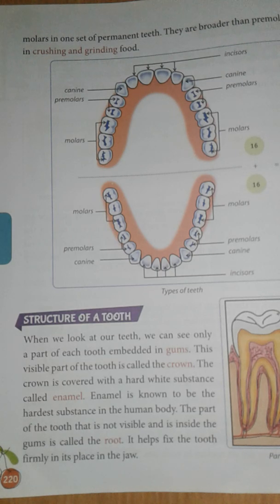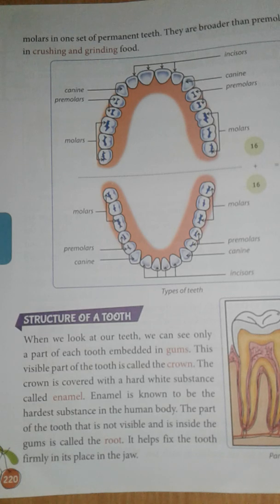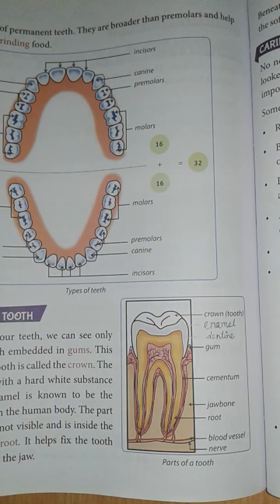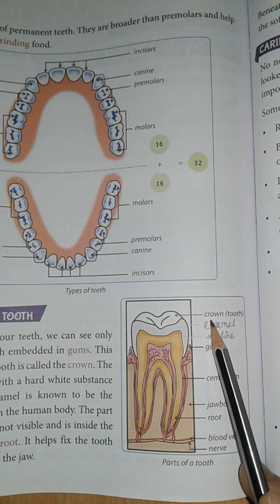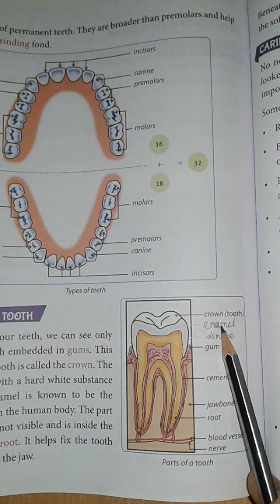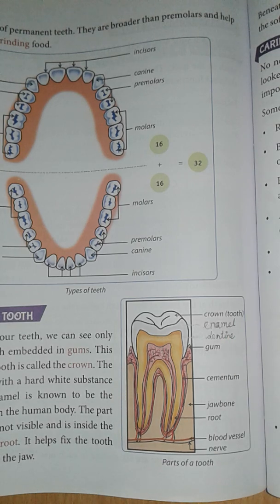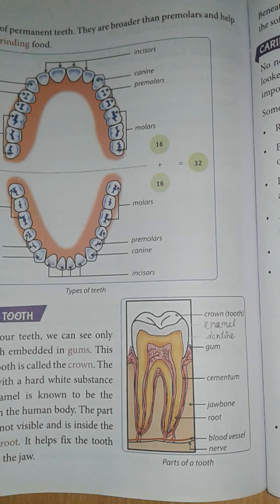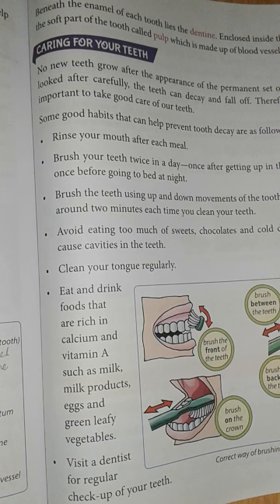Class IV (SCIENCE)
Title :Parts of a tooth & Care of teeth